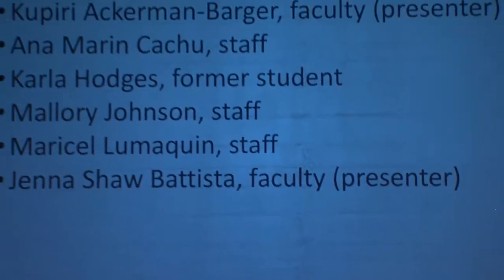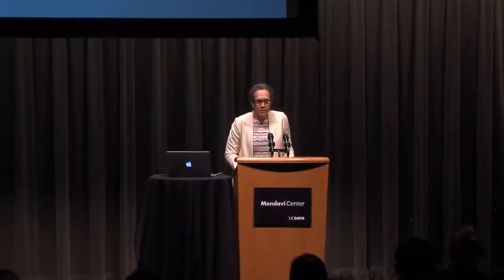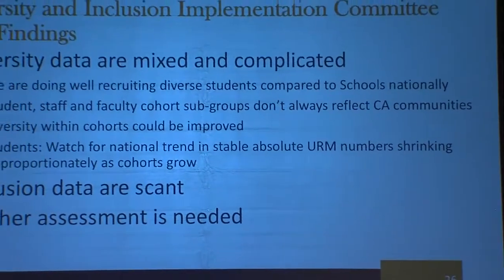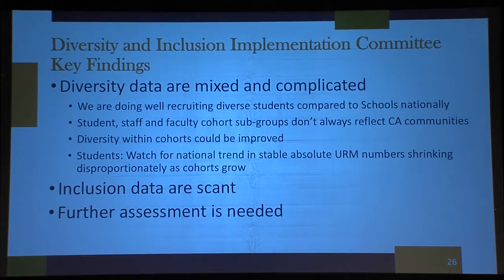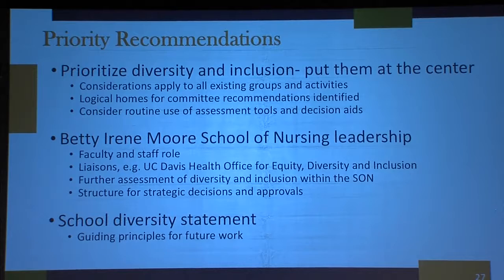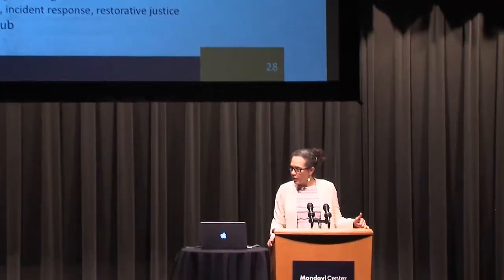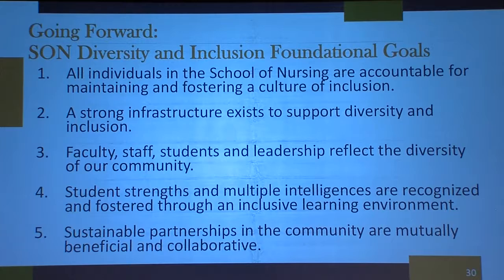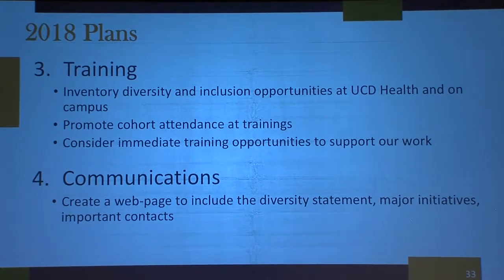Diversity and Inclusion at the Betty Irene Moore School of Nursing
In 2017, the leadership within the Betty Irene Moore School of Nursing convened a Diversity and Inclusion Implementation Committee to build upon initial work by a prior task force to explore related issues. The mission of the committee was to make recommendations for prioritizing diversity and inclusion (D&I) efforts within the school as well as identifying “logical homes” (e.g. committees and offices) to oversee D&I work.  The committee reviewed available data to develop short and long-term goals based on identified needs and best practices.